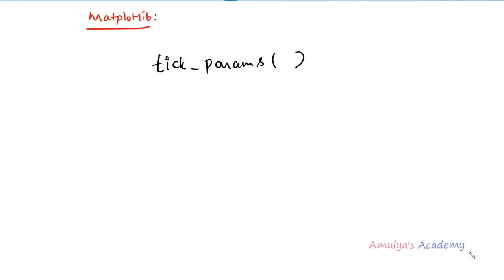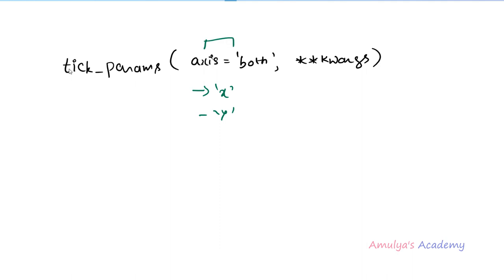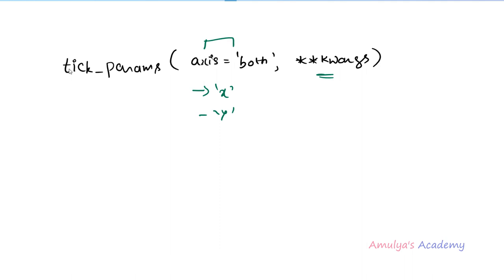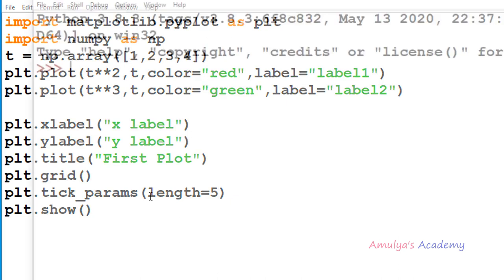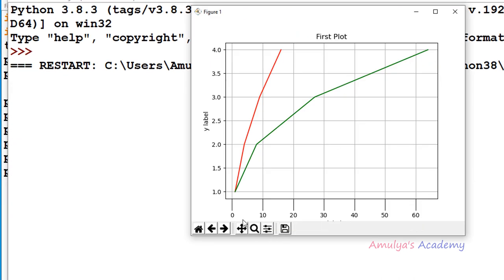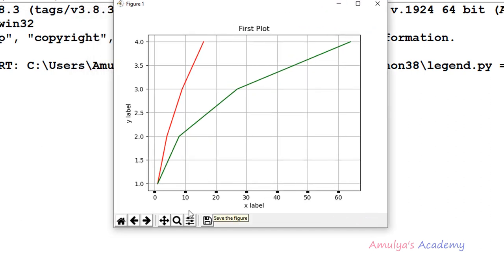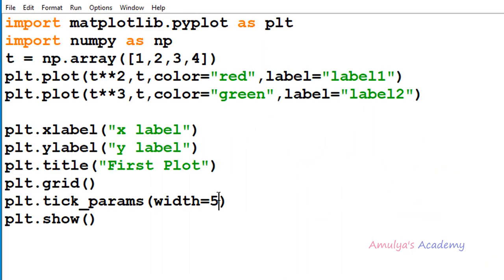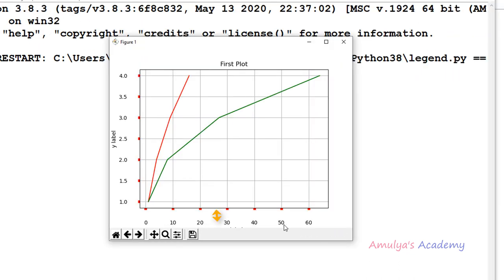Adjusting the Ticks Properties | tick_params Function | Matplotlib | Python Tutorials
In this Python Programming video tutorial  you will learn about function called tick_params  to change the properties of ticks in detail.

Here we are discussing about tick_params function which is used to change the properties of ticks tick label and grid lines in detail.